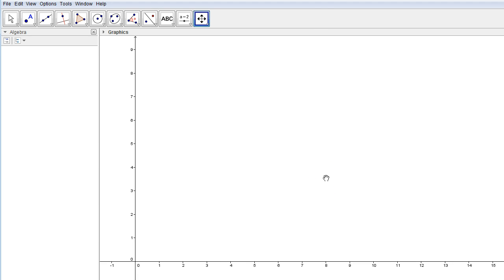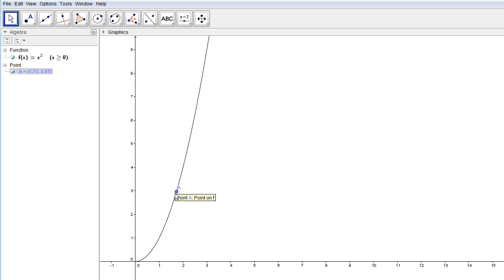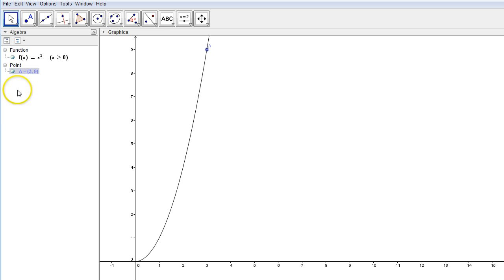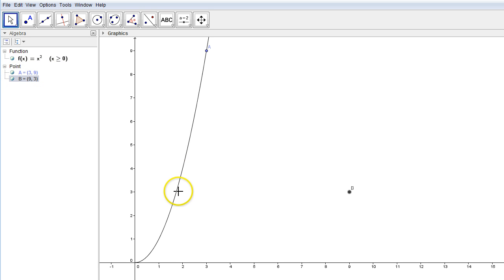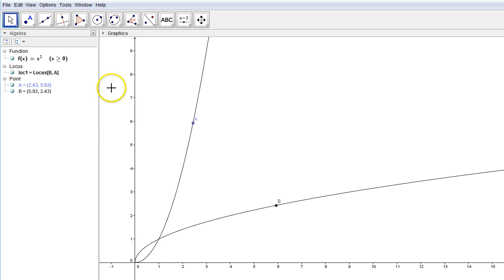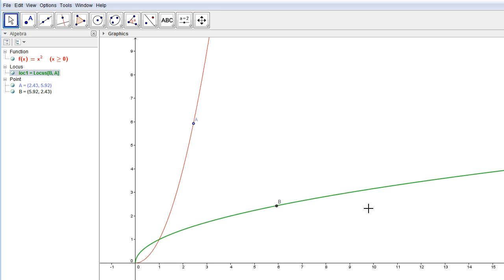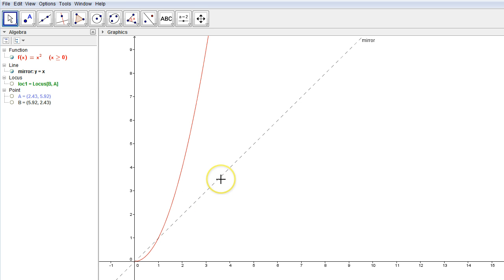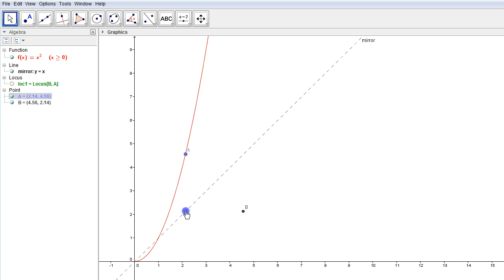inverses function graphs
This video demonstrates how to create the graph of an inverse function on GeoGebra, using both algebraic and geometric approaches.